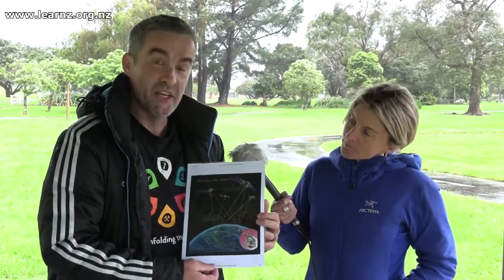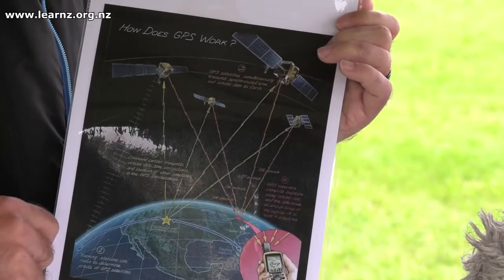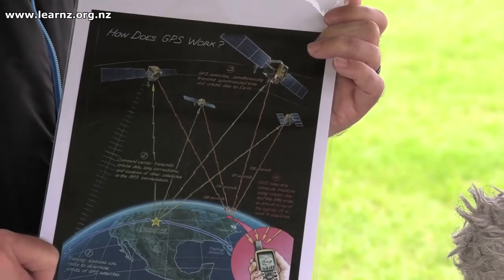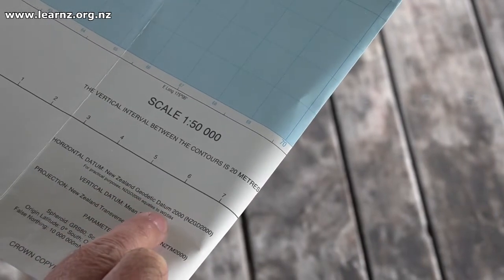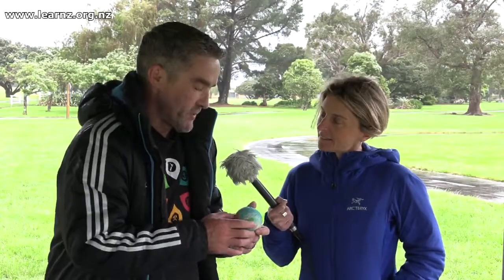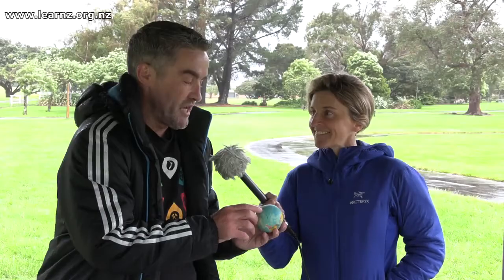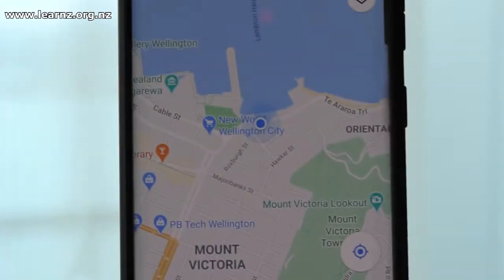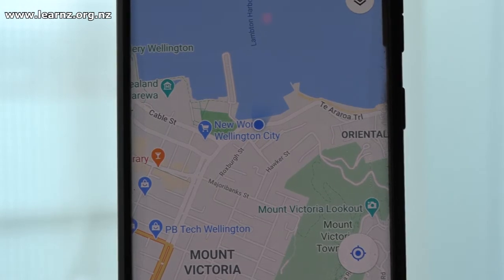GPS Explained: LEARNZ Get Outdoors online field trip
Join Karl from Toitū te Whenua/LINZ to find out what GPS is and how it works off satellites to give accurate locations.